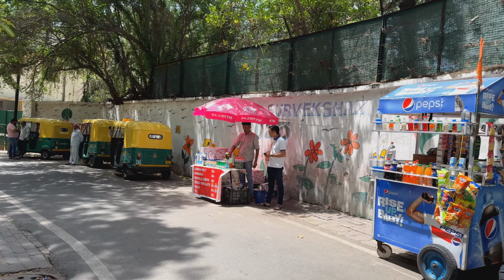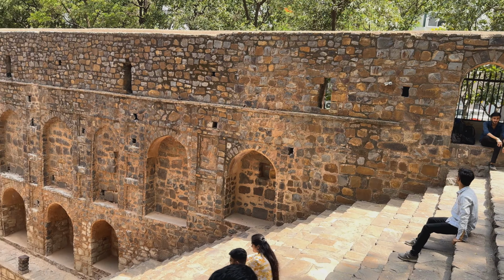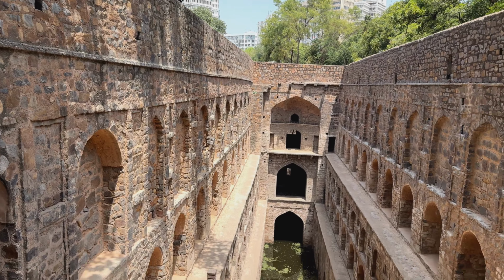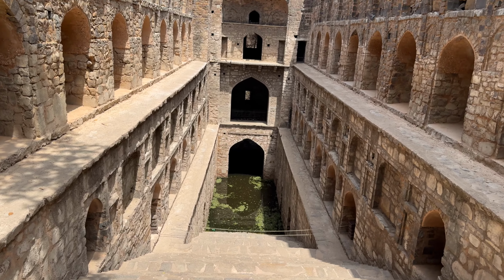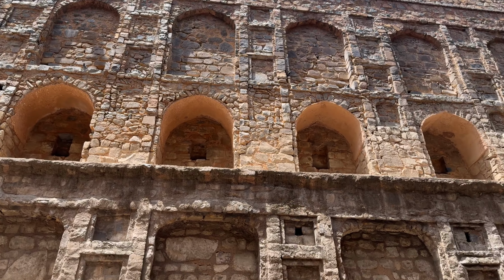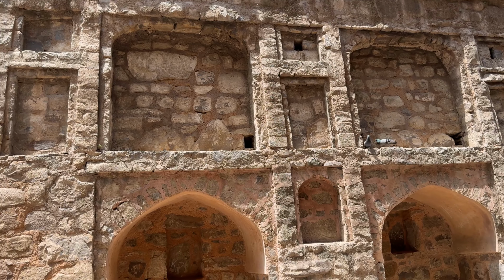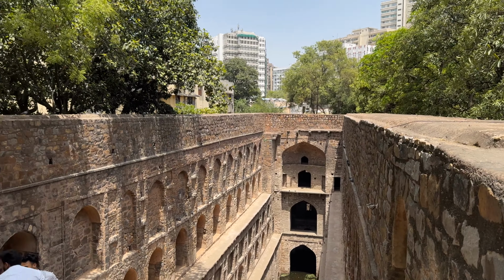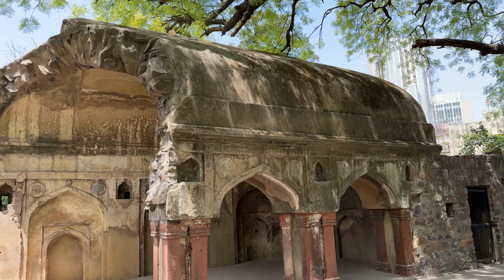Agrasen Ki Baoli - Historic Step Well - New Delhi India 2024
Agrasen ki baoli

Agrasen Ki Baoli: A Historical Stepwell in Delhi

Agrasen Ki Baoli is a 60-meter long and 15-meter wide historical stepwell located in New Delhi, India. It is believed to have been built sometime during the Mahabharata era, although there are no concrete records to prove this. The stepwell is an ancient water reservoir that stands with an assorted mosaic of 103 step stones.

The Agrasen Ki Baoli Stepwell is an excellent example of Indian architecture, showcasing a blend of ancient and medieval styles. The stepwell is built in the Indian style, with a series of arched cells on either side, similar to other step-wells in the region. The steps lead down to a water reservoir, which is now stagnant and filthy.

Location and Accessibility

The Agrasen Ki Baoli Stepwell is located on Hailey Road, near Connaught Place, Jantar Mantar, in the heart of New Delhi. It is easily accessible by public transportation or on foot. The stepwell is open every day from 9:00 am to 5:30 pm, making it a great spot to visit during the day.

History and Significance

The Agrasen Ki Baoli Stepwell is believed to have been built by the legendary king Agrasen, although this is not confirmed. The stepwell is an important historical monument and a popular tourist attraction in Delhi. It is also said to be haunted, with many stories and legends surrounding its history.

Interesting Facts

The Agrasen Ki Baoli Stepwell is one of the oldest monuments in Delhi.

It is believed to have been built sometime during the Mahabharata era.

The stepwell is an excellent example of Indian architecture and engineering skills.

It is said to be haunted, with many stories and legends surrounding its history.

The stepwell is open every day from 9:00 am to 5:30 pm.

This site seems like something out of a movie. It’s not overly large but well worth a short visit to enjoy the architecture.